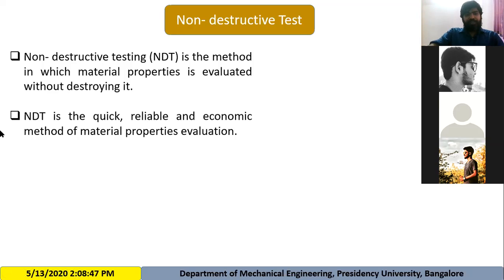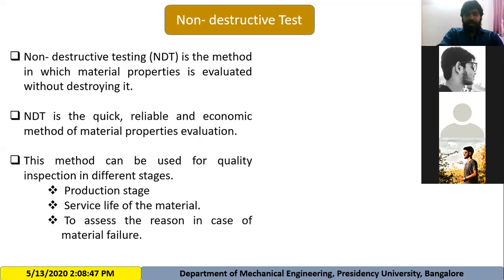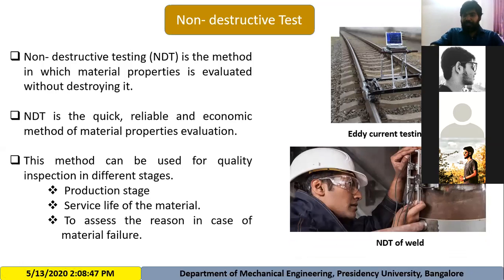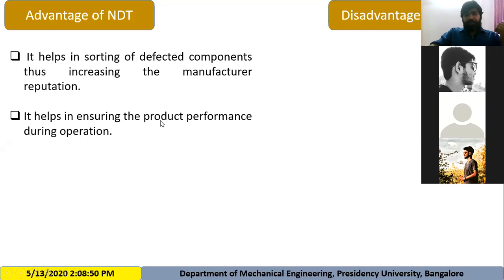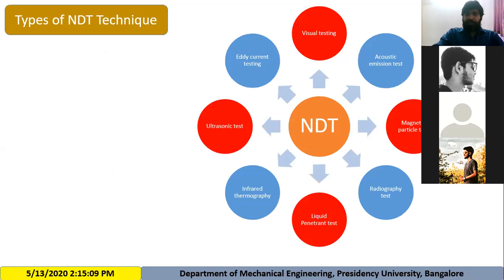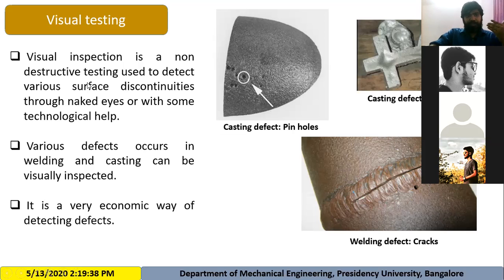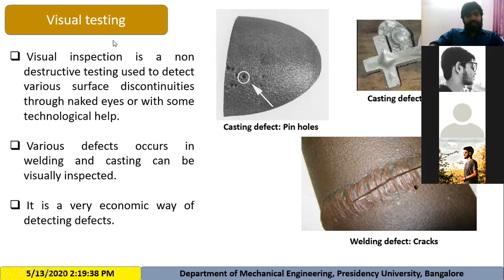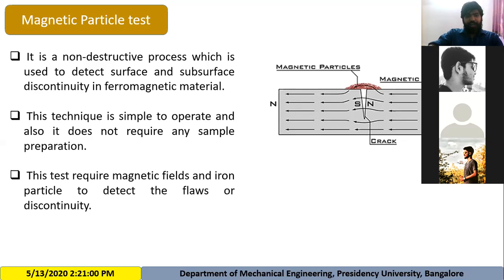Non-Destructive testing Part-1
This video Explain the concept of visual testing and magnetic particle testing.